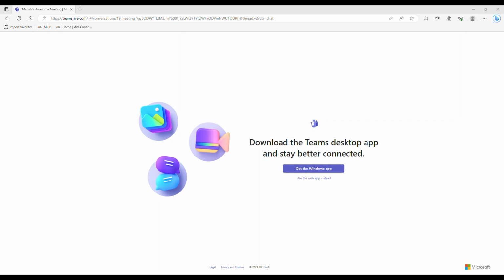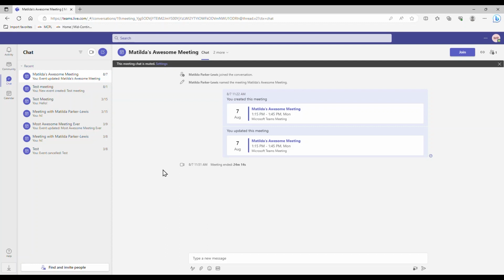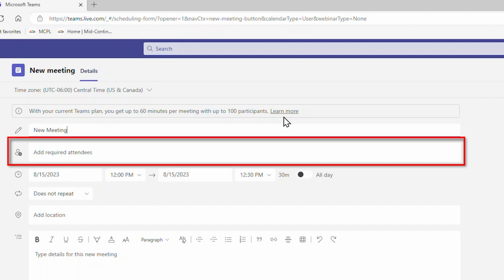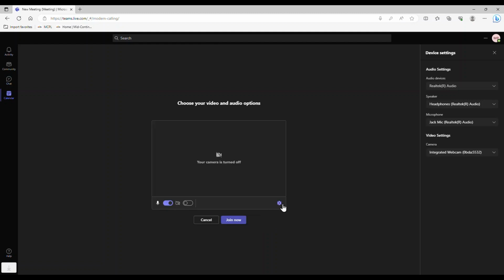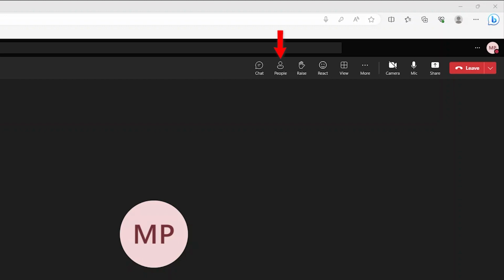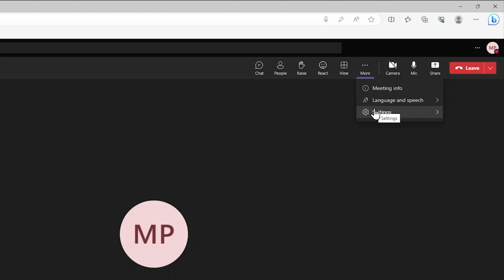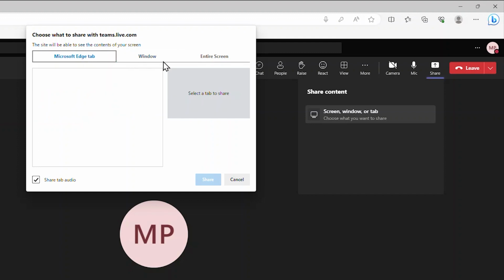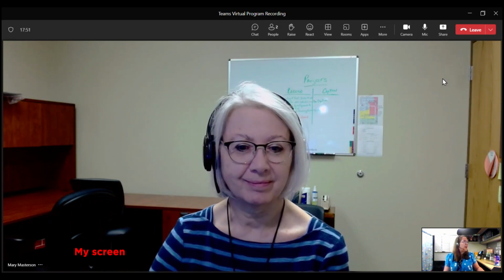Video Call and Conference with Microsoft Teams | Technology Education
Whether a business meeting or social call, video conferencing apps connect people worldwide. Join us as we explore how to use Microsoft Teams. For adults.